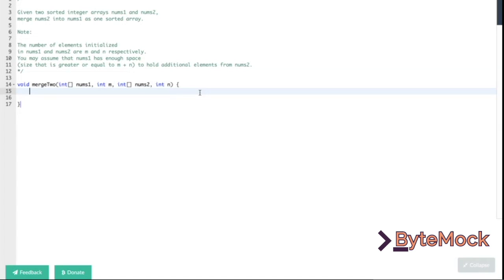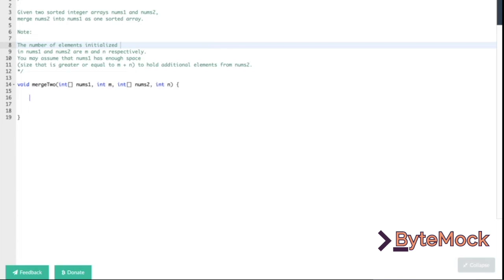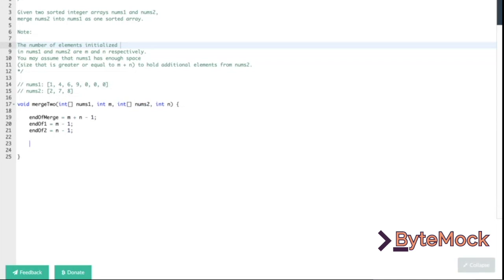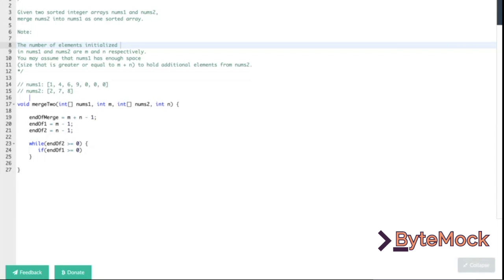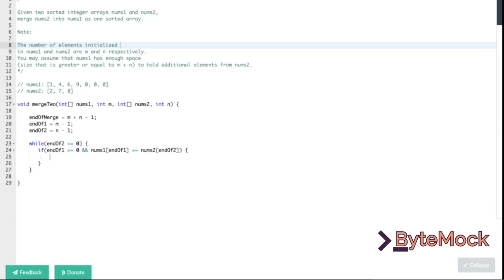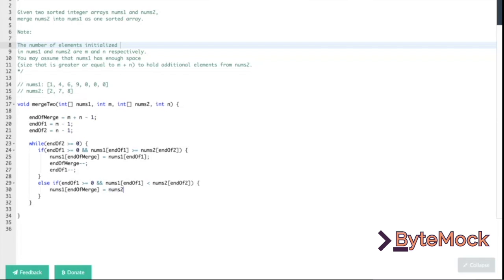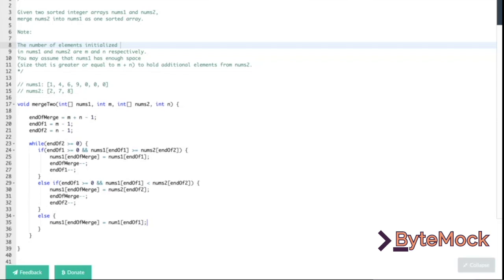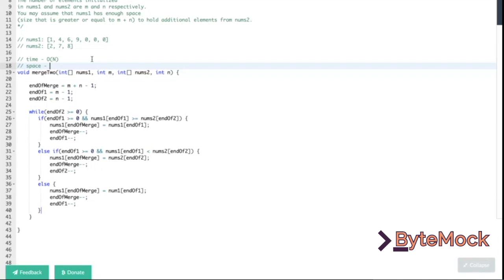Merge Two Sorted Arrays - Java Technical Interview